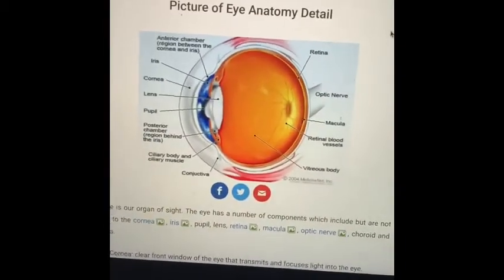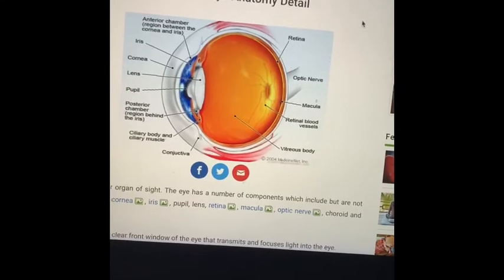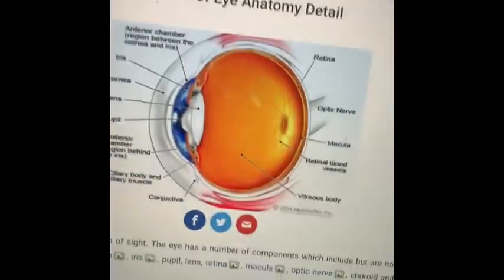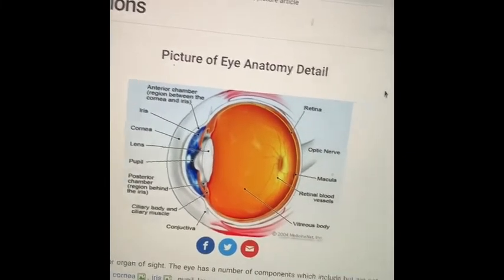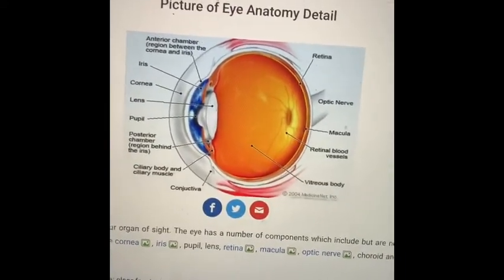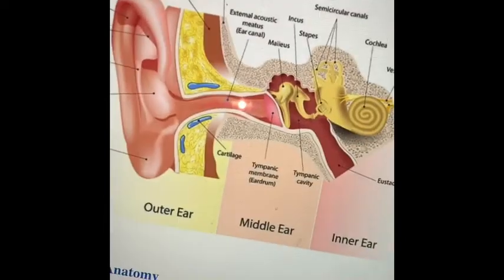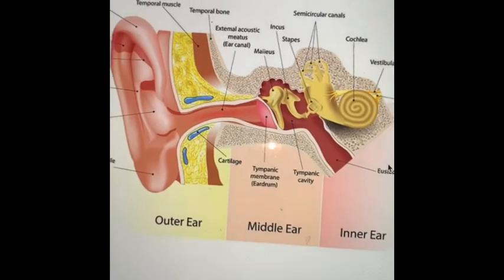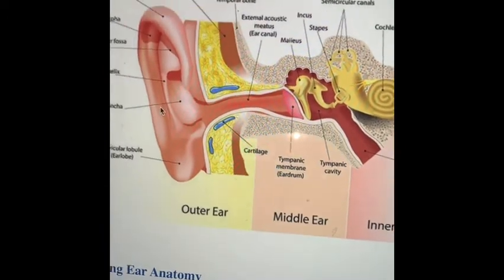Eyes and Ears assessment